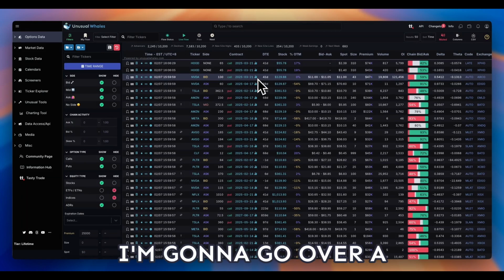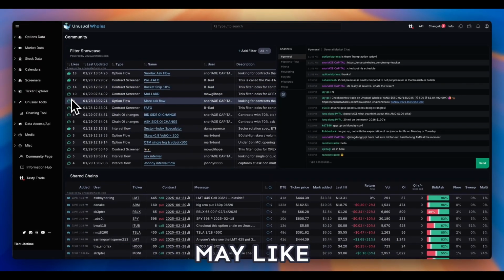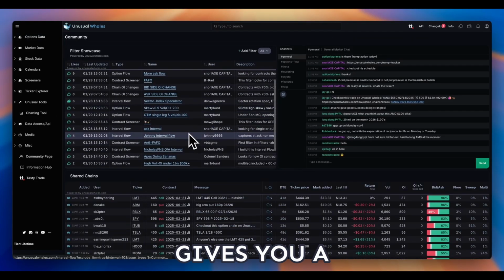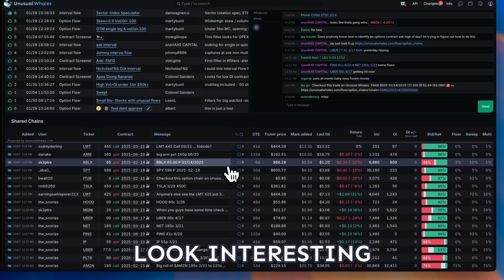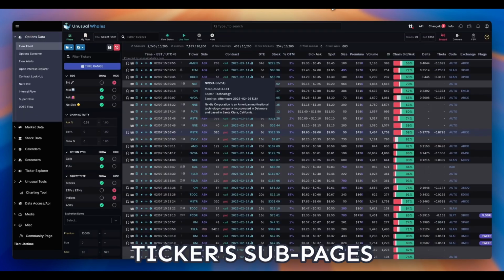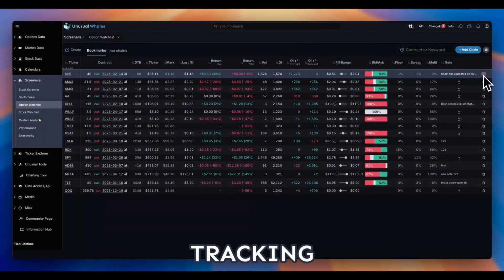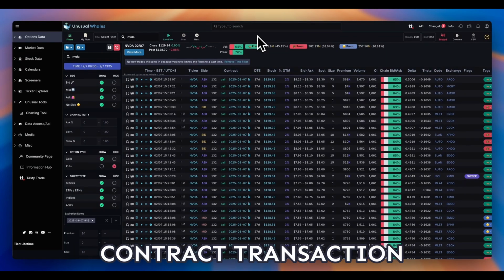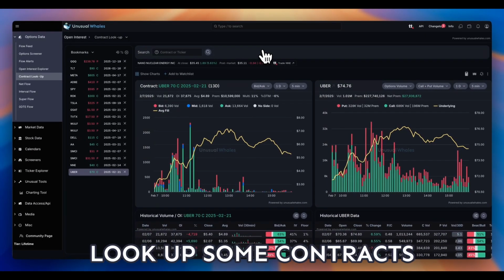Unusual Whales CHANGE LOG Recap, February 10, 2025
Hey everyone! We will continue to release new videos showcasing updates to the Unusual Whales website to help you stay up to date with any changes and features, as well as demonstrate how to use them!

This week's changelog covers the ALL NEW COMMUNITY PAGE, where users can share flow filters, chat directly on-site with other traders, and track Discord mentions of flow. We also cover some new quality of life changes to the Flow feed, flow summary page, and the addition of the new Flow Notes ability!

0:00 Intro
0:17 Community Page Overview
0:35 Filter Showcase
2:50 On-site Market Chat
3:43 Shared Chains
4:36 Flow Ticker Link Update
5:20 Notes (and Expiry Link Update)
6:55 Contract Summary Headers QoL
8:40 Dynamic Search Bar Refresher